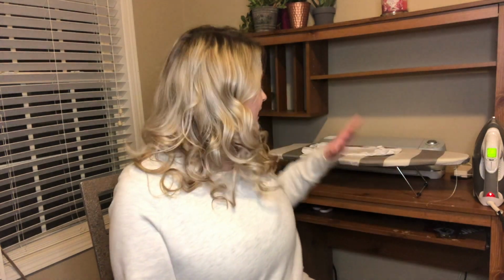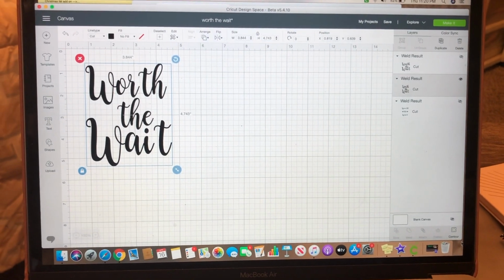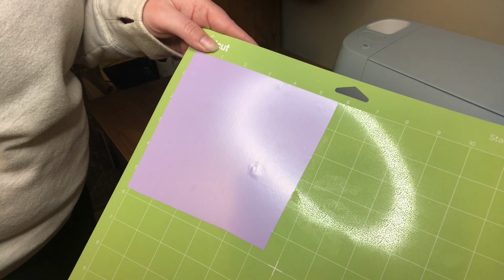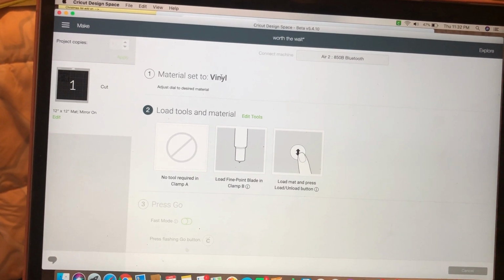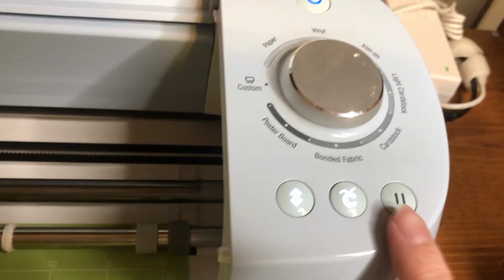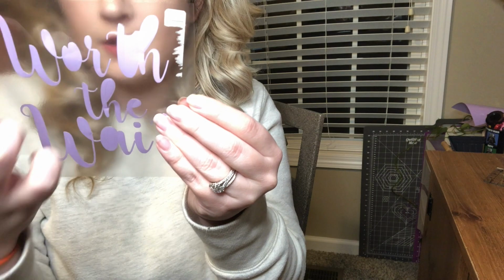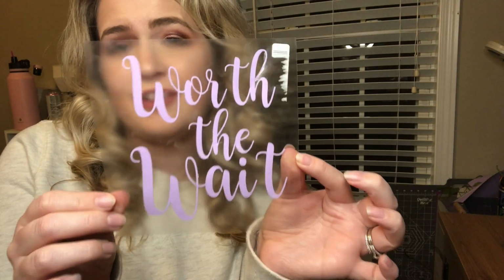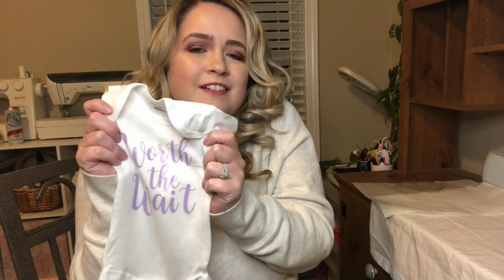MAKING A ONESIE FOR MY BEST FRIEND'S NEW BABY! | USING AN AT HOME IRON FOR SISER HTV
OMG I LOVE MY CRICUT! HTV is my favorite! So follow along as I make a decal to go on a onesie for my best friend's baby :)

Is this real life? I'm on YouTube, y'all!

Aren't we all just trying to get it together?

Beauty. Lifestyle. Shenanigans.

- Ash